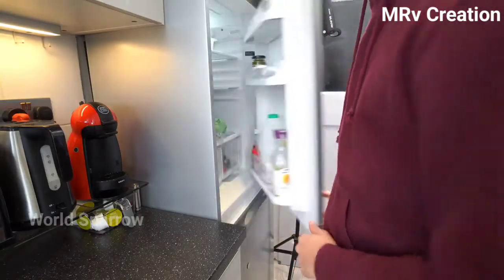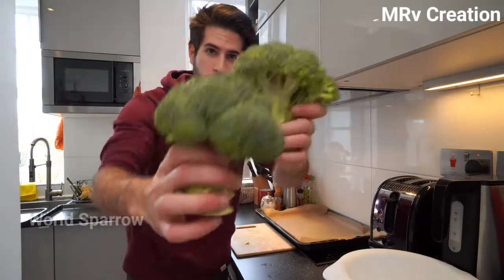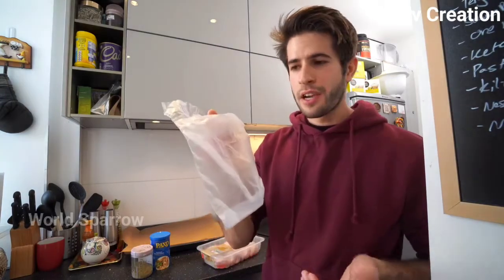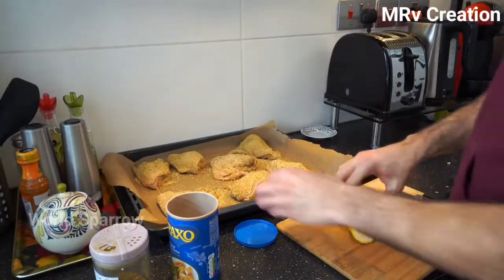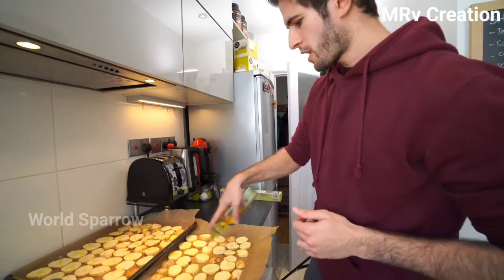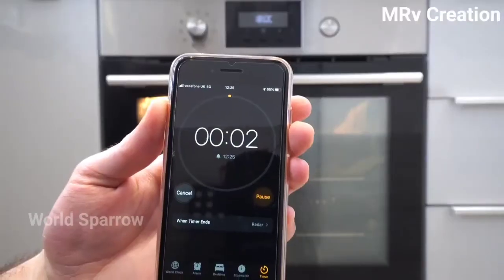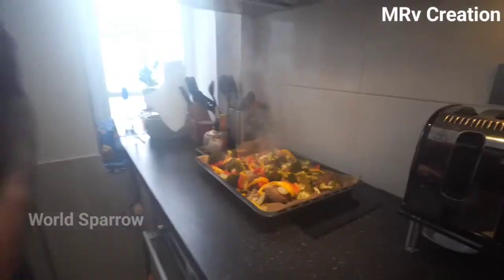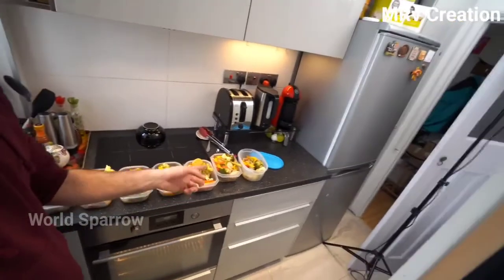Healthy MEAL PREP for College Students | KharmaMedic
COOKING

rainy day cook with me,solo cooking,easy & fast dinner,cooking alone,cooking for one,rainy day,easy dinner,fast dinner,rachel ray,simple dinners,cook with me,how to cook,i hate cooking,til vacuum do us part,till vacuum do us part,how to make easy dinners,amazon store